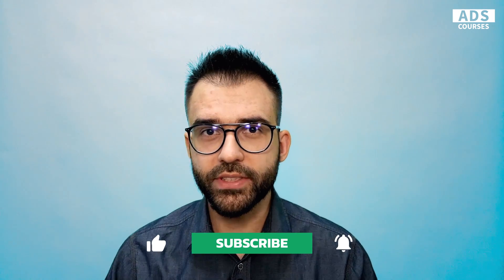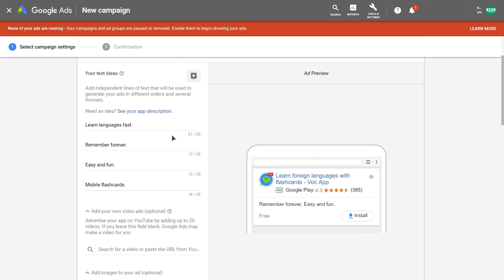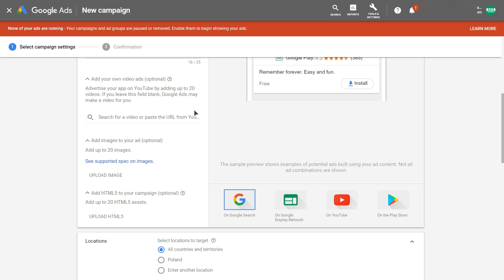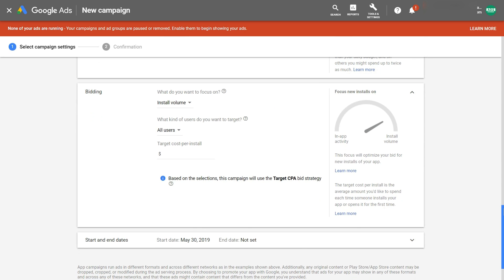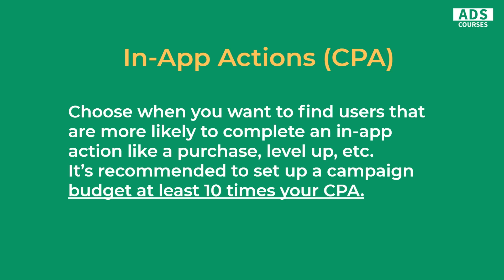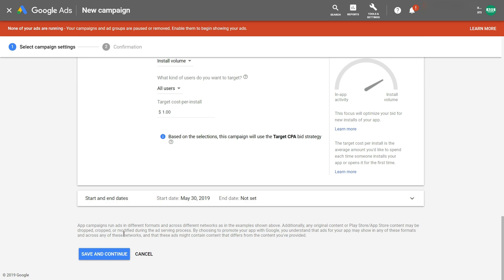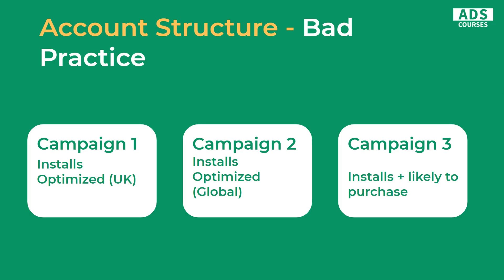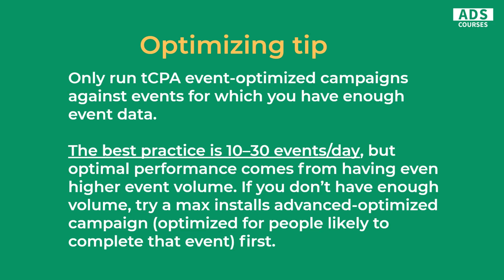Universal App Campaign in Google Ads - Tutorial And Best Strategies 2024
Learn all you need to know about Google Ads Universal App Campaigns (UAC). I'll teach you how to create UAC campaigns, the best practices to get phenomenal performance, and how to optimize your campaigns. I'll also talk about the most common mistakes.
Simply all you need to know about Google Ads UAC is here :)